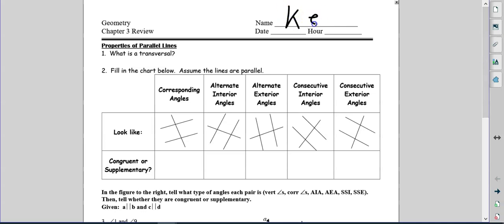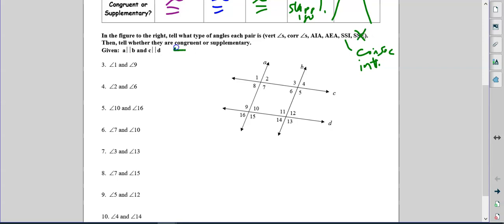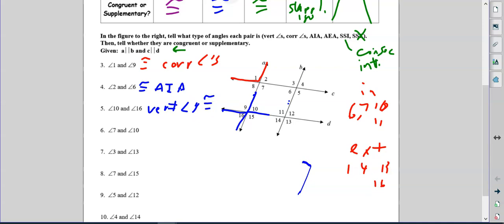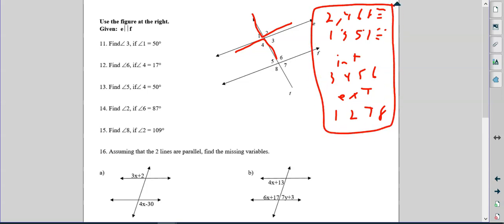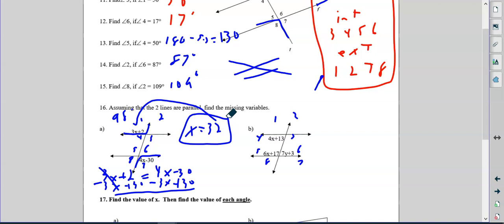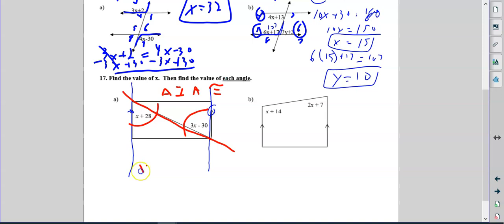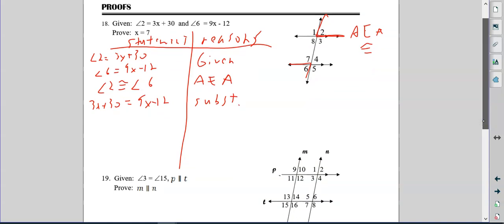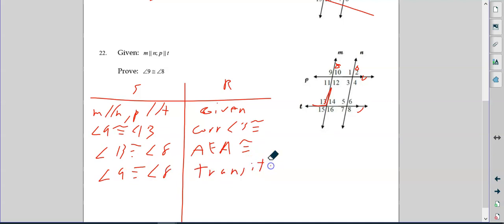Alg Geo ch 3 test review